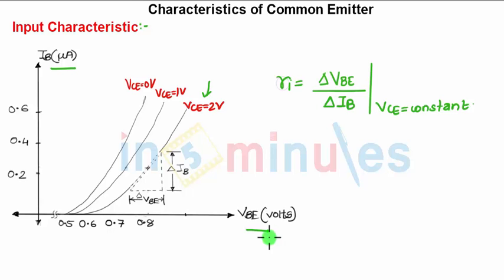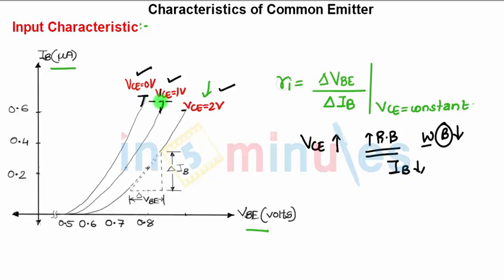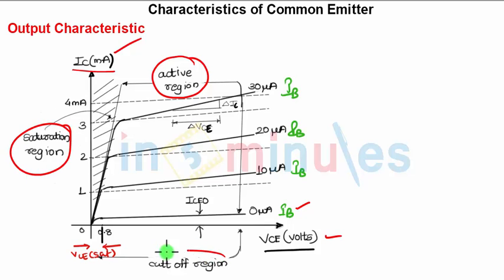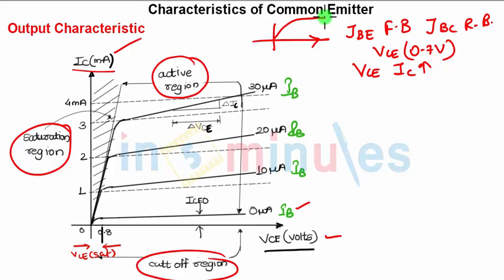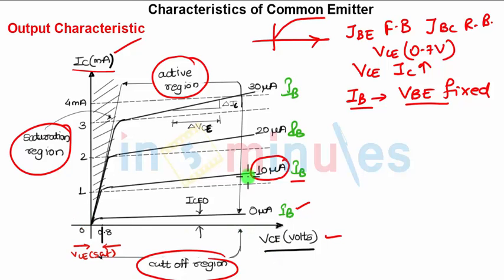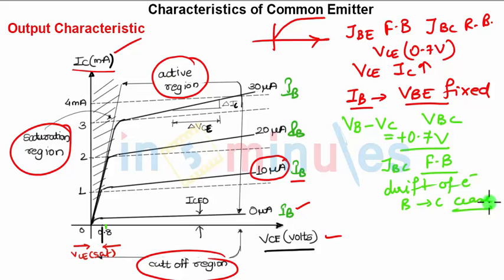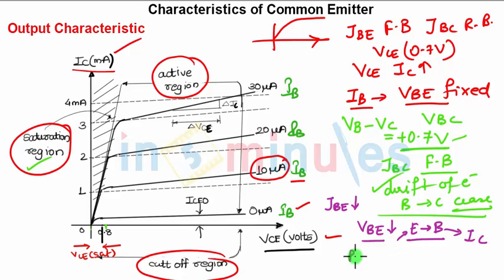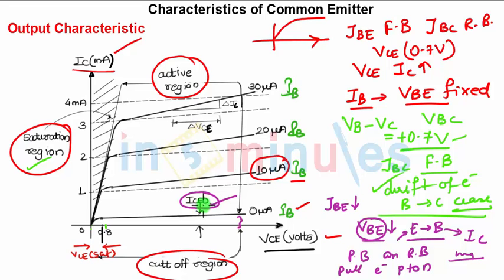M3 | 45 | Input & Output characteristics of npn CE BJT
It explains the input characteristics of npn CE BJT.